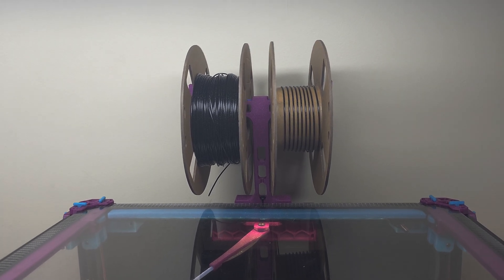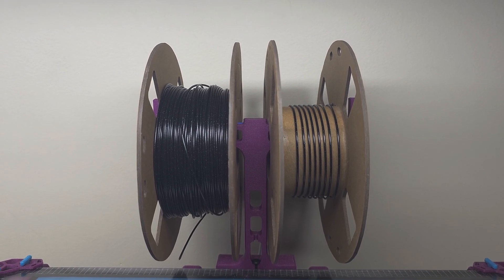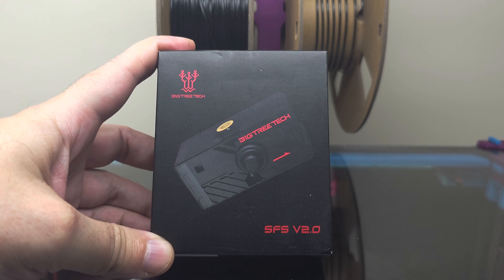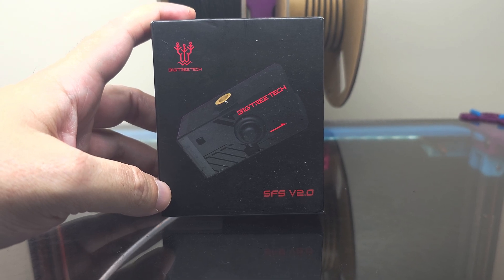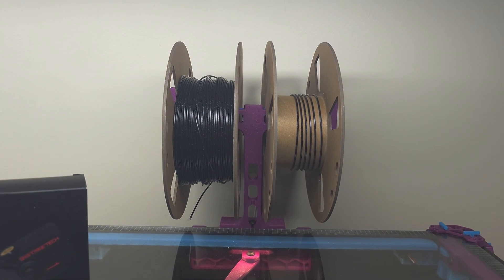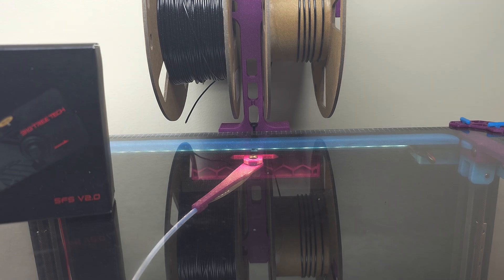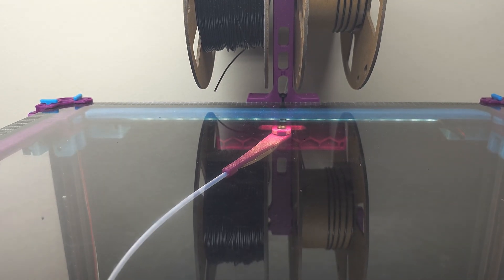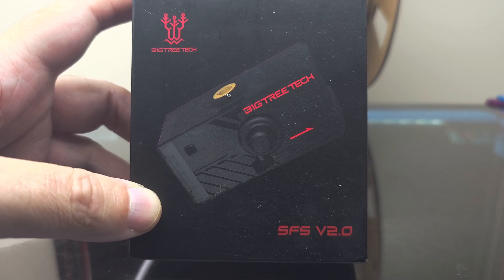Voron 2.4R2: Next upgrade - a BTT Smart Filament Sensor 2.0